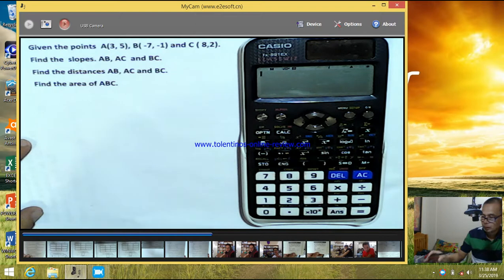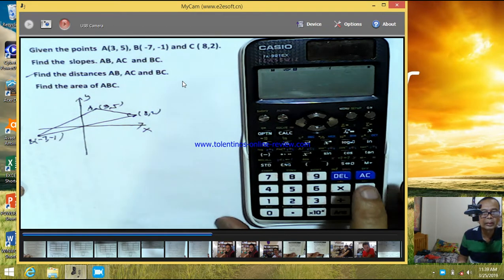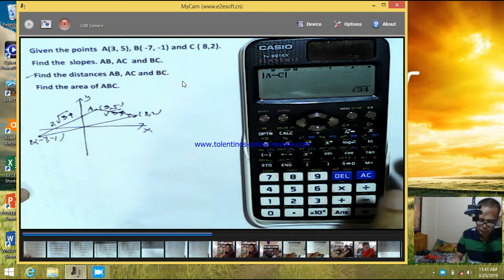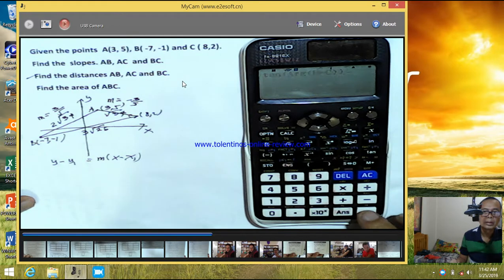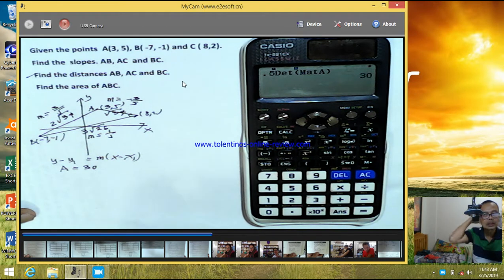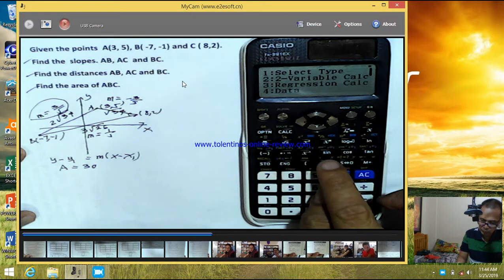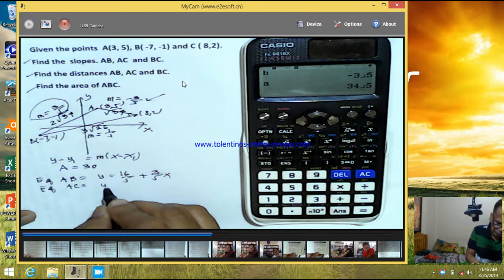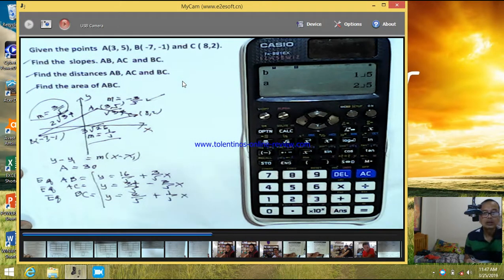Slope Distance Area Equation of Lines YT1